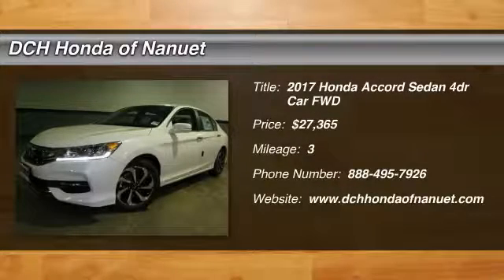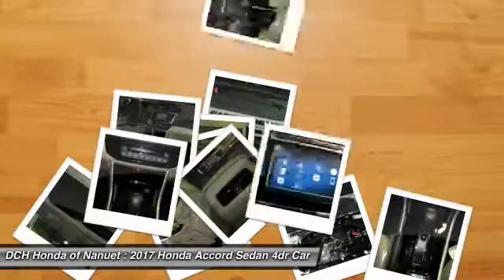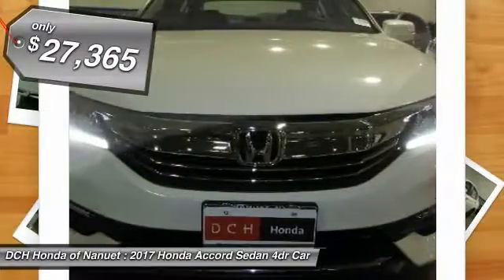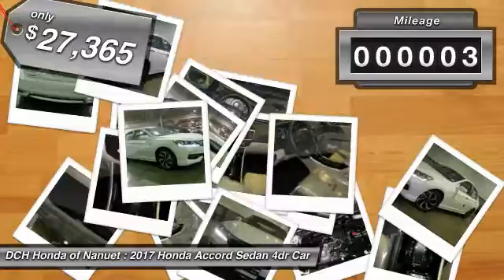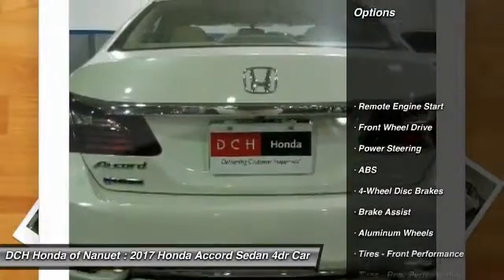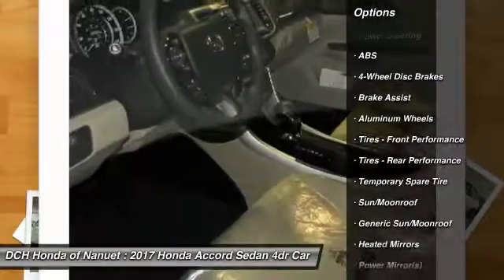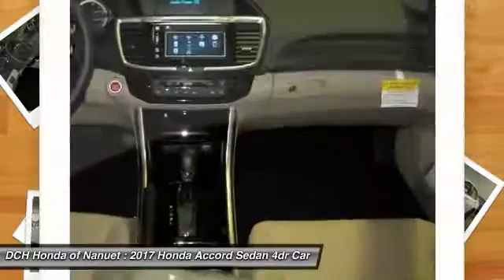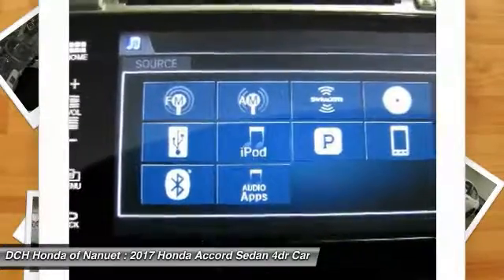2017 Honda Accord Sedan HN70248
2017 HONDA ACCORD SEDAN Nanuet, NY
Stock# HN70248

BACK-UP CAMERA, BLUETOOTH, MOONROOF, MP3 Player, KEYLESS ENTRY, 36 MPG Highway, SAT RADIO, ALLOY WHEELS!. With refined new styling in the front and the rear, you've never seen an Accord like the 2017 edition. Elegant taillights make a bold statement while available LED fog lights help in low-visibility situations. The Accord's interior is luxuriously appointed with updated accents and innovative technology. Dual-zone automatic climate control comes standard while the available leather-trimmed seats offer a sophisticated look and luxurious feel along with the comfort of a 10-way power driver's seat. The standard 8-inch high-resolution screen in the dashboard displays information relating to music and phone calls (Bluetooth and SMS text message compatibility comes standard). Opt for the upgraded system with a 7-inch touchscreen display audio with HondaLink where you can touch, pinch and swipe like a smartphone to access the available features. Power comes in the form of 2.4L engine with 185hp (189hp in the Sport trim) which is mated to either a 6-speed manual transmission or an available continuously variable transmission. There is also an available 3.5L V6 which outputs 278hp and is mated to a 6-speed automatic transmission with Sport Mode. Push the ECON button to adjust fuel-consuming systems for more efficiency. Power up with either an available push button start or remotely with your keyfob. Other available comfort features include heated front and rear seats, a one-touch power moonroof, and HomeLink Remote System. The multi-angle rearview camera allows you to get visibility with three different angles. Other optional safety features include Honda Sensing which comes with a Road Departure Mitigation System, a Forward Collision Warning, and a Collision Mitigation Braking System.